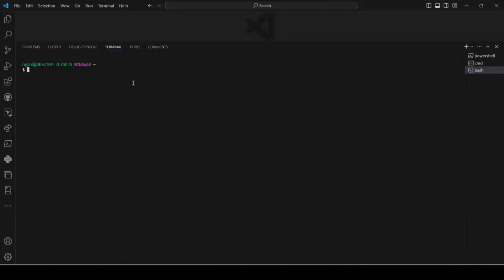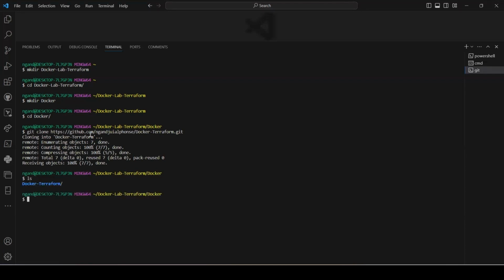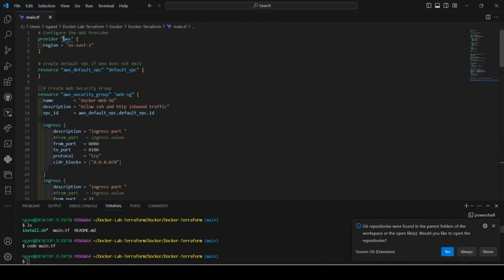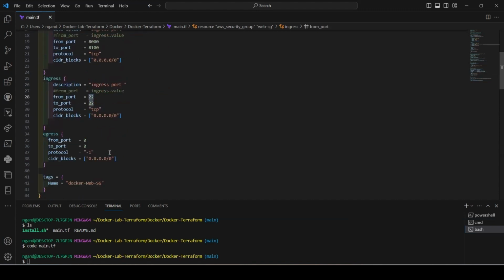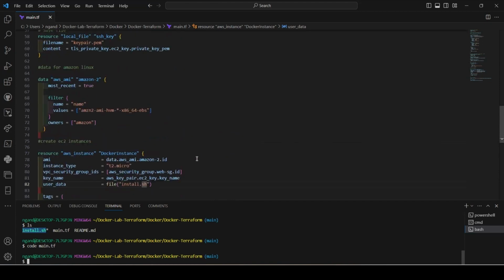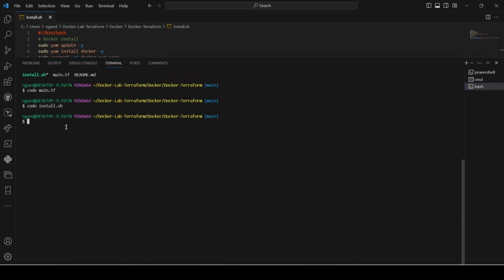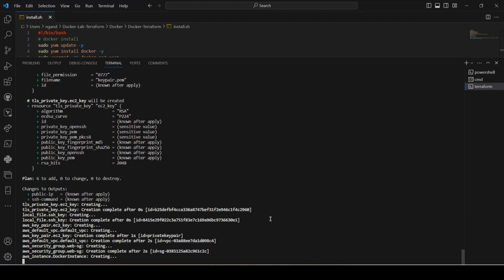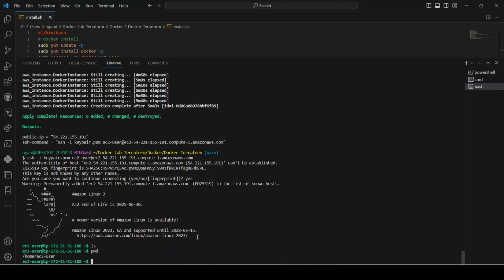Launch EC2 Docker With Terraform on AWS - Complete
Tutorial on how to create EC2 and install Docker using Terraform on AWS.